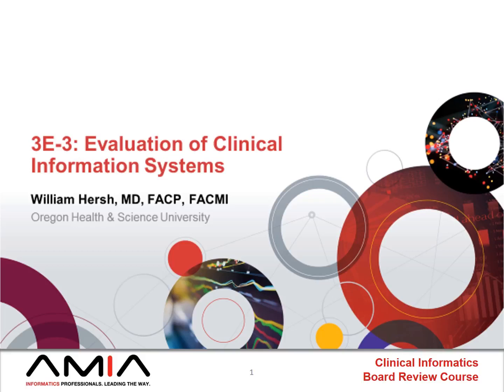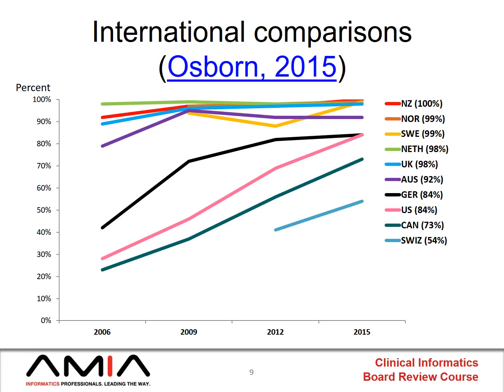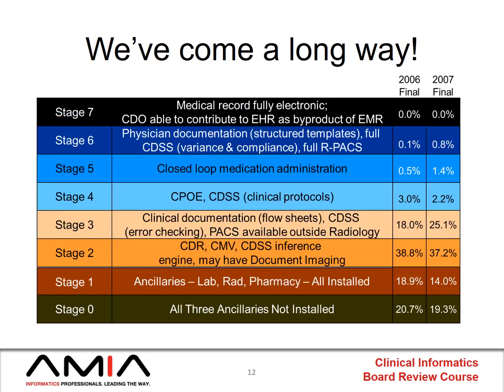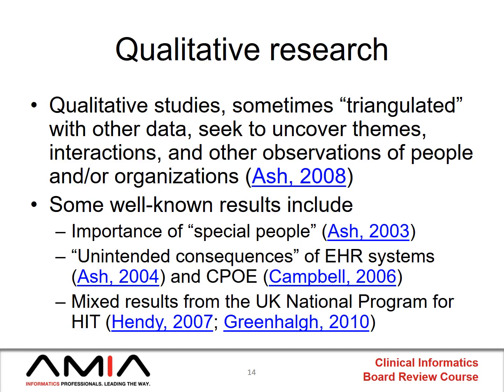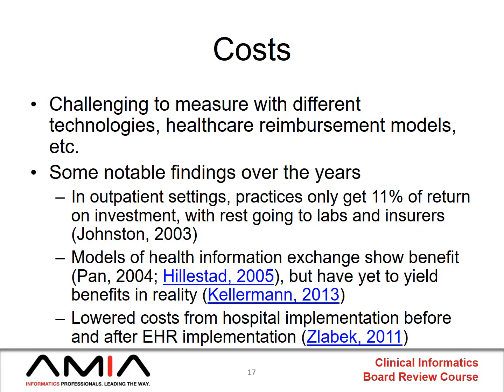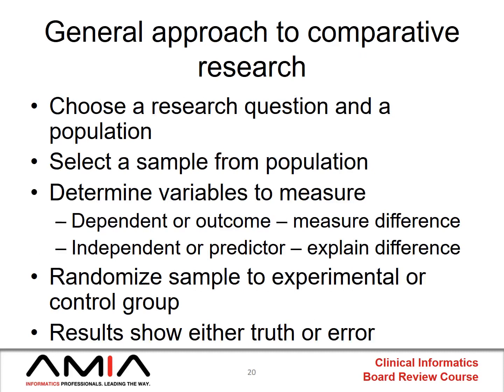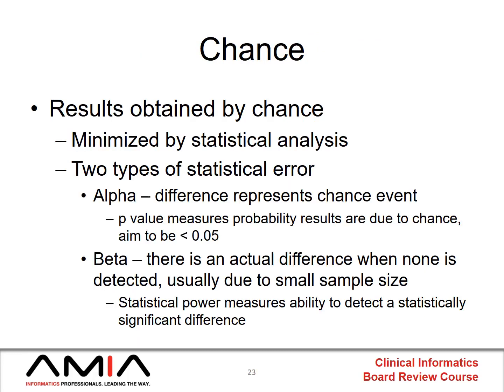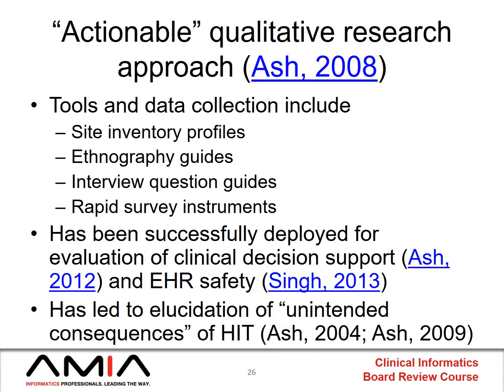3e 3 2018 Evaluation Hersh 2 1